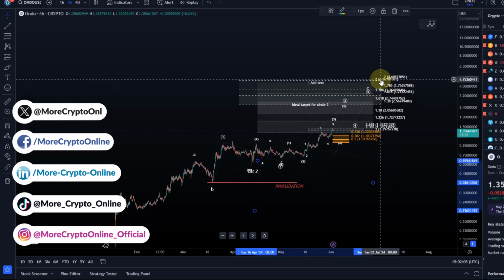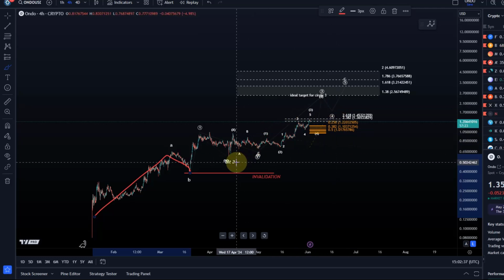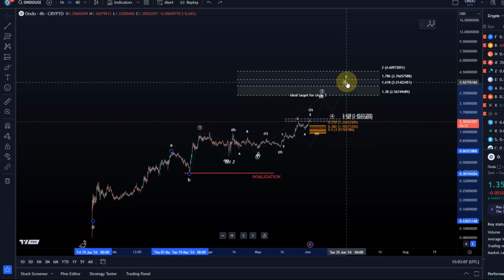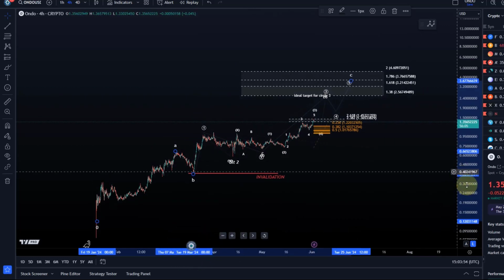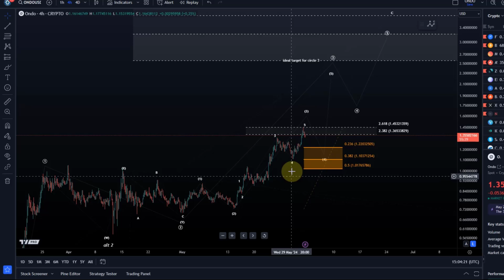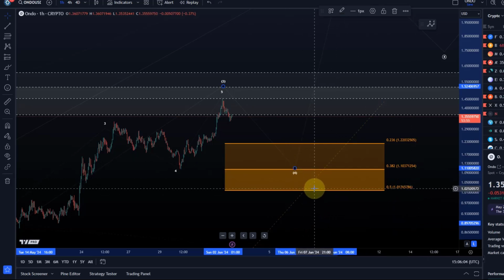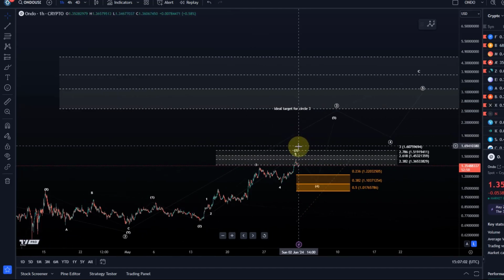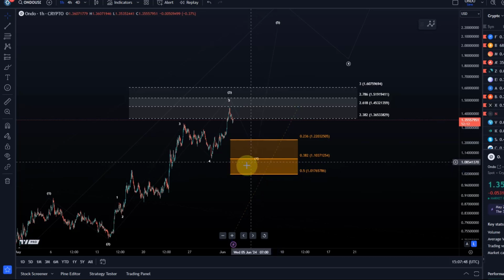ONDO Cryptocurrency Price Elliott Wave Price Update: Understanding the Bullish and Bearish Scenarios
👉 Trade on Coinbase:
Receive $10 in BTC (see terms on website):

👉 Trade on Kucoin:
Receive a 20% fee discount:

👉 Trade with Trading212:
Receive shares worth up to $100: